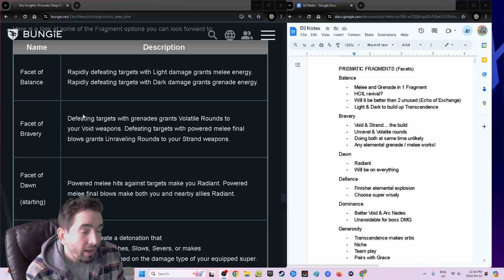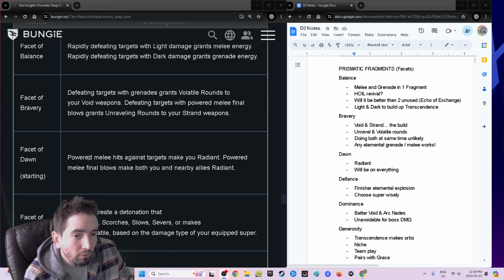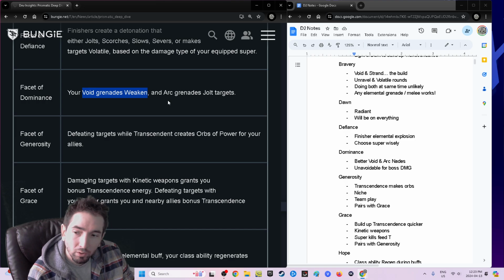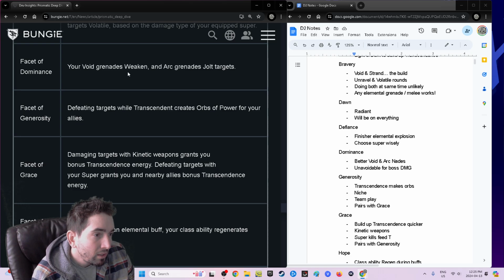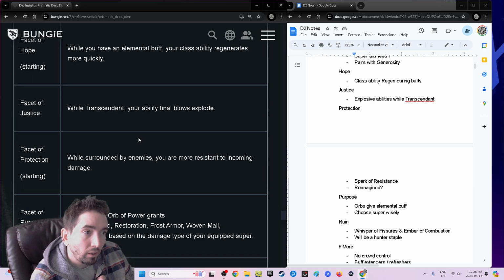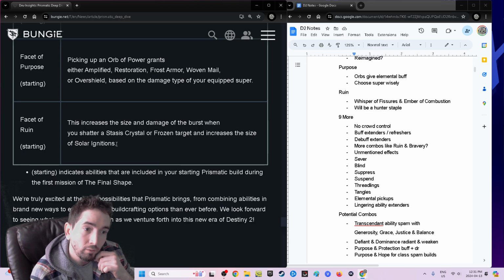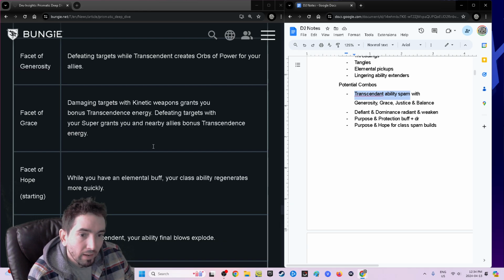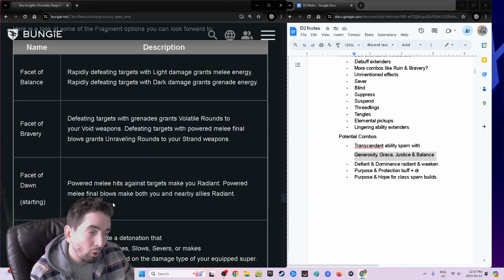FRAGMENT Analysis for NEW Prismatic SUBCLASS | Facets & Combos | Destiny 2 The Final Shape Episode 1